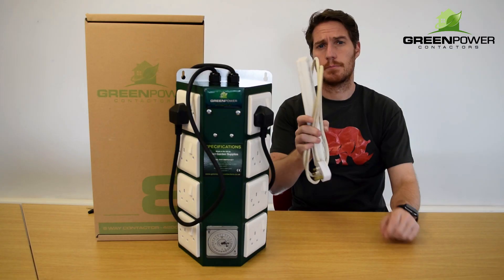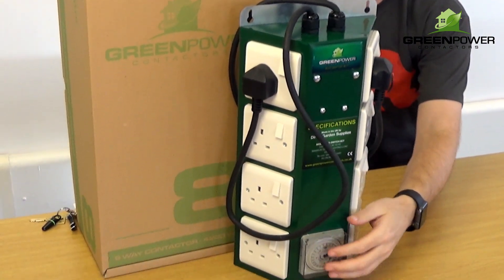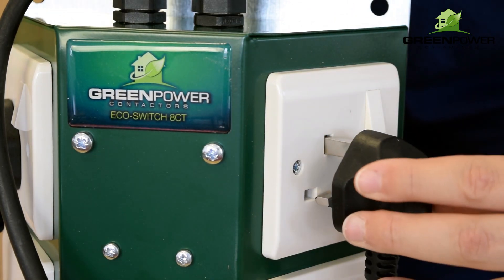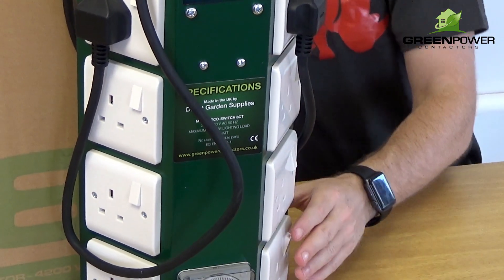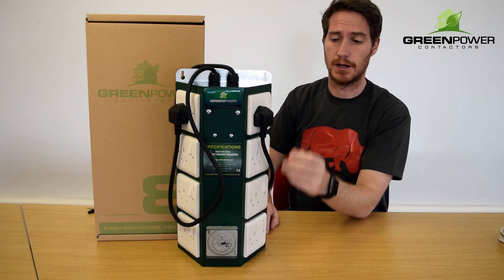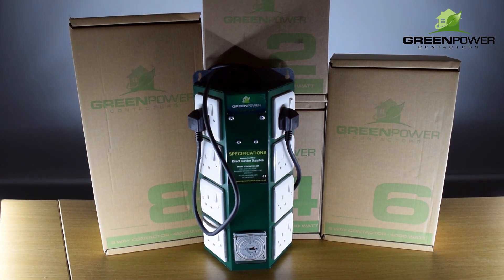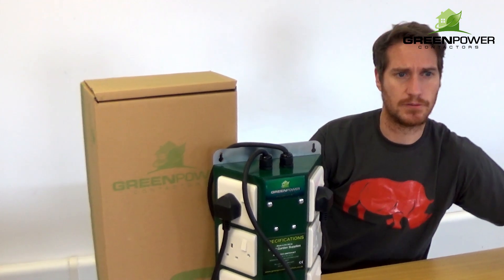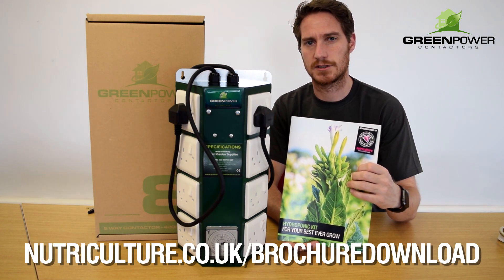Benefits of Using a Green Power Contactor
Green Power Contactors are the safer way to control light and fan 'on' and 'off' periods.

Safely and reliably switch on lighting ballasts and fans without blowing your lights!